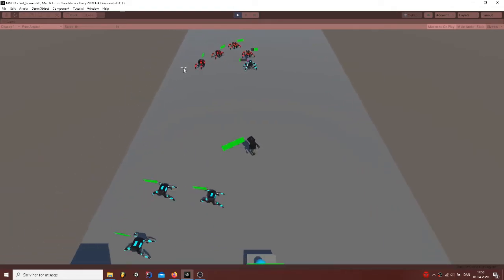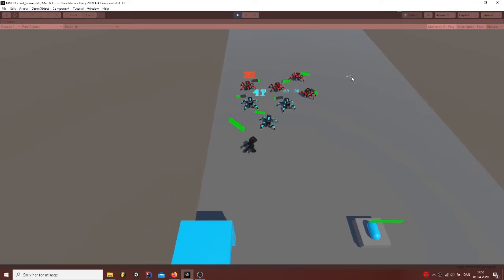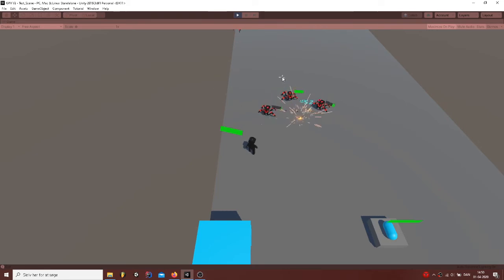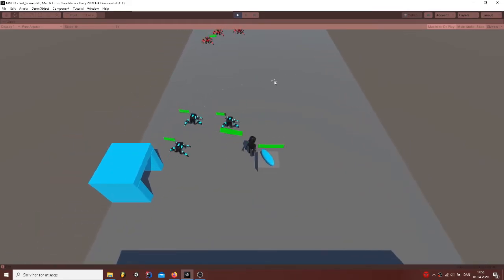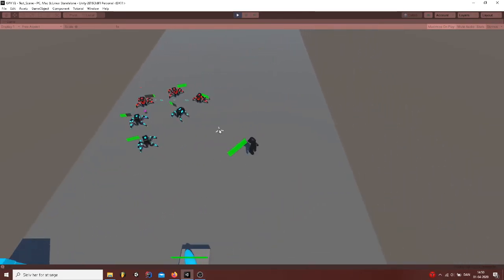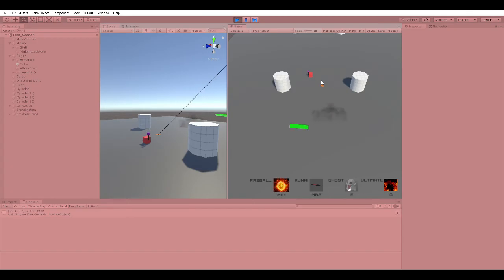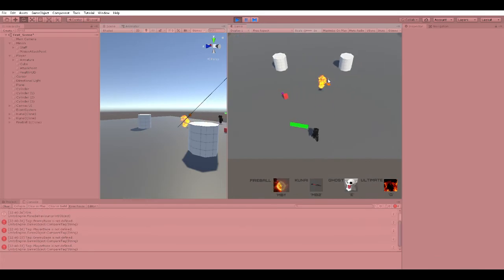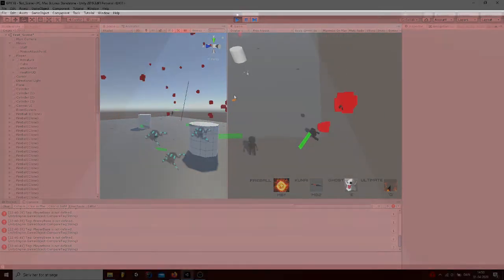Becoming A Game Developer - CREATING MINION AI [#5]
SONG/ARTIST ►